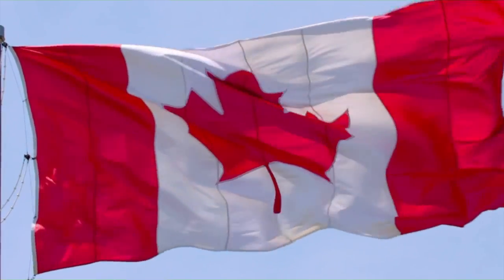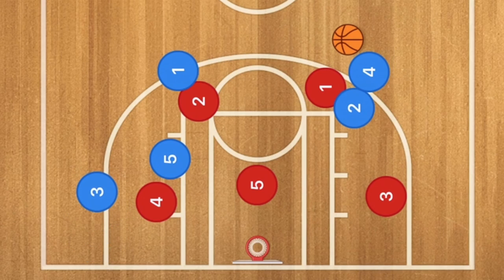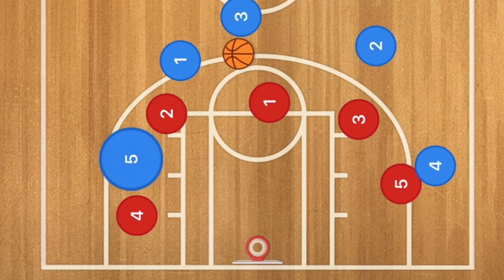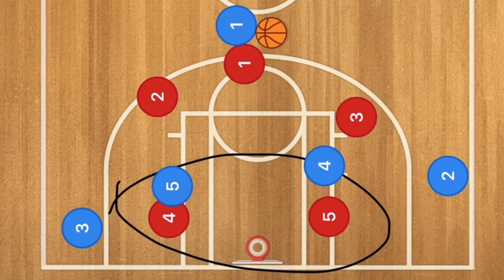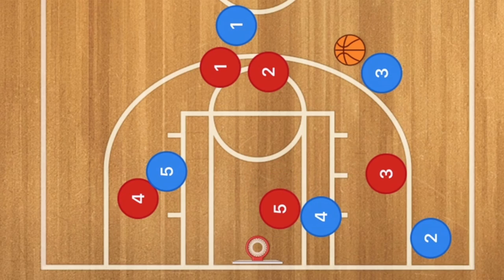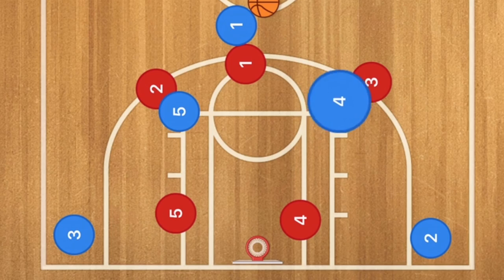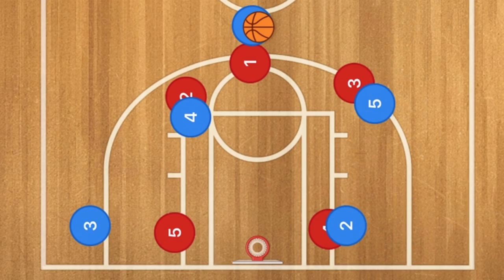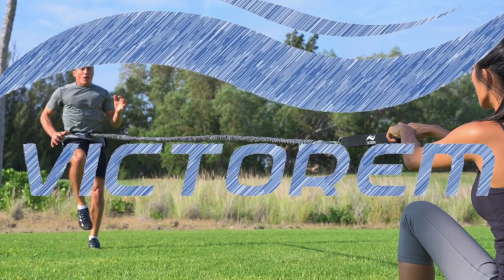Top 5 High School Horns Zone Basketball Offense Plays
Top 5 High School Horns Zone Basketball Offense Plays. These are my top 5 Horns zone offenses. These Horns Basketball plays can be used at any level but do work really well with High school Basketball teams. The 5 Horns Basketball plays I show you in this video are put up against a 2-3 zone defnese and a 3-2 zone defense.